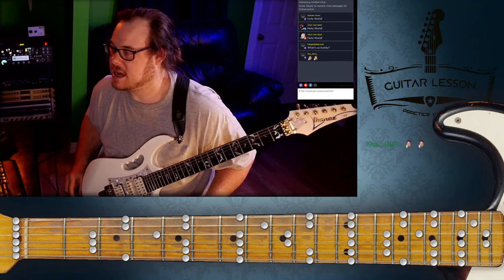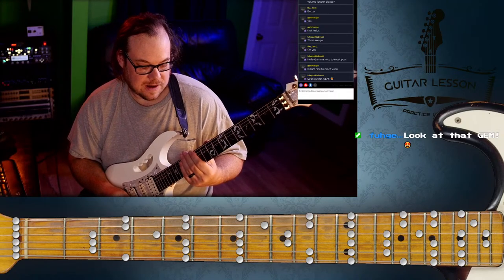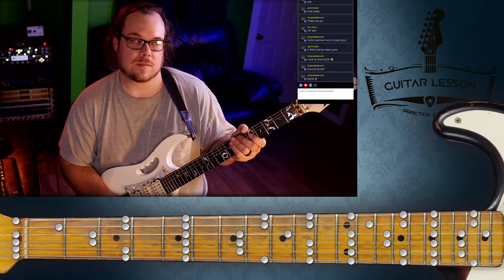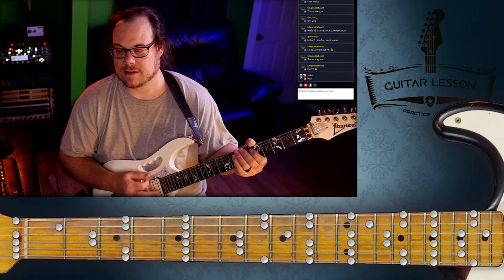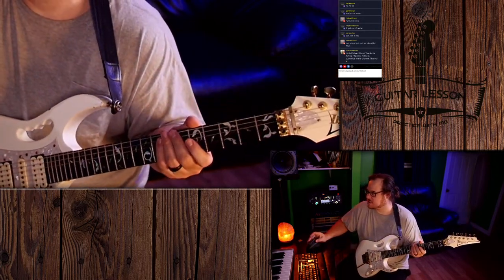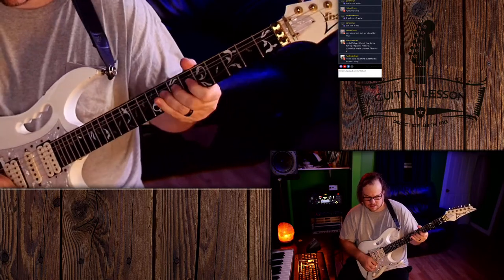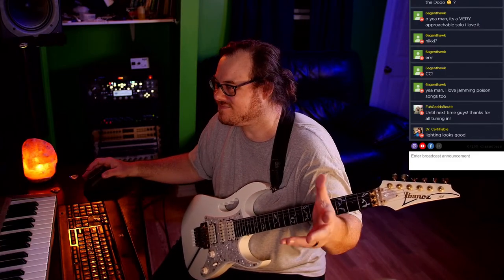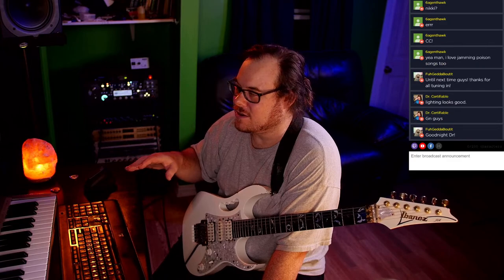Guitar Lesson - [Practice With a Pro]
PENTATONIC PRACTICE Allen Van Wert practicing guitar and hanging out live. Join our fun little community of friends. You can be a beginner or not play guitar at all!